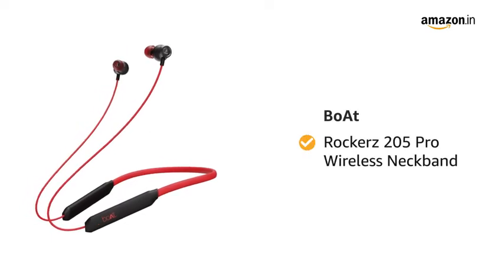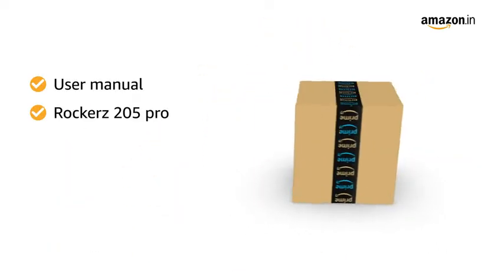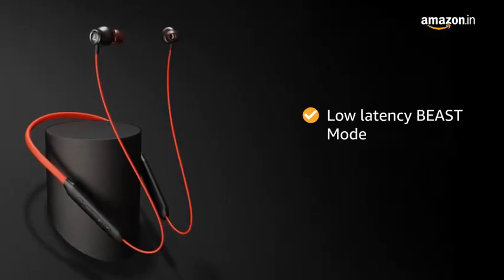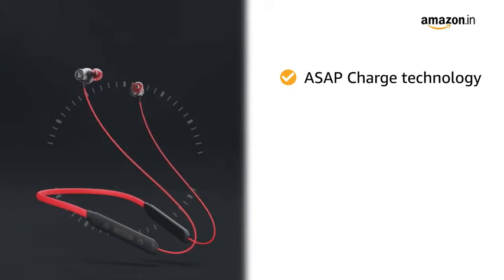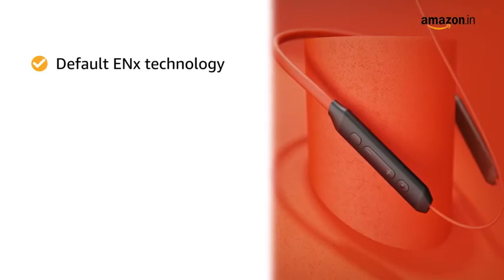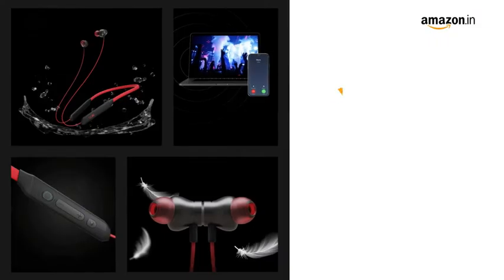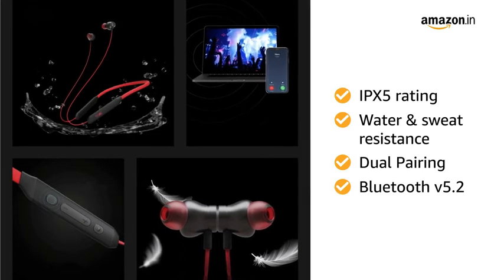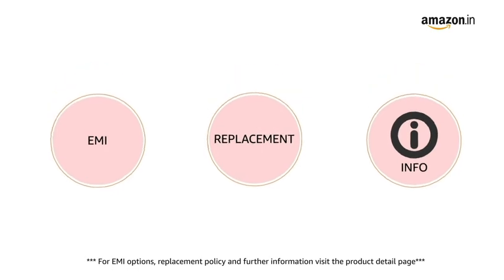boAt Rockerz 205 Pro Bluetooth Neckband with Beast™ ModeLow Latency Upto 65ms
boAt Rockerz 205 Pro Bluetooth Neckband with Beast™ Mode(Low Latency Upto 65ms), ENx™ Mode for Clear Voice Delivery, ASAP™ Charge, 10mm Drivers, IPX5, Bluetooth v5.2, 30HRS Playtime(Buoyant Blue)

Brand BoAt
Colour Buoyant Blue
Connector Type Wireless
Model Name Rockerz 205 Pro
It’s time to up the game and switch to Rockerz 205 Pro wireless neckband that comes equipped with our low latency BEAST Mode, the perfect set up for your gaming and binge watch sessions, with latency as low as 65ms.
With the default ENx tech meant for environmental noise cancellation, you can be heard crystal clear across voice calls.
Courtesy our ASAP Charge tech, the earphones can fetch a total playtime of up to 12 hours in just 10 min of charging.
The boAt immersive experience shines through no matter what genre you play, via the 10mm audio drivers.
The wireless neckband offers a total playtime of up to 30 hours on a single charge via Type C interface at 60% volume.
Rockerz 205 Pro is marked with IPX5 water and sweat resistance for a carefree listening time.
With the feature of Dual Pairing and Bluetooth v5.2, you can be rest assured to enjoy a purely wireless auditory bliss.
You can control playback, pick up calls and wake up your default voice assistant with ease courtesy the combo of easy-access controls and built-in mic.

Rockerz 205 Pro
Additional Earbuds
Charging Station
User Manual
Warranty Card